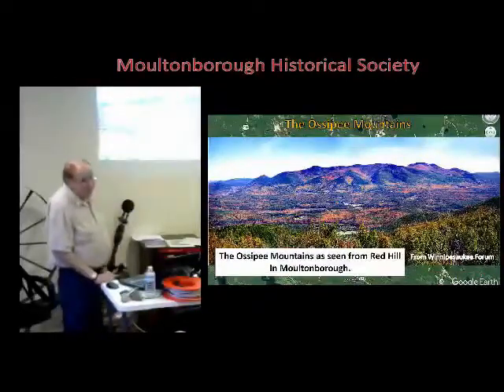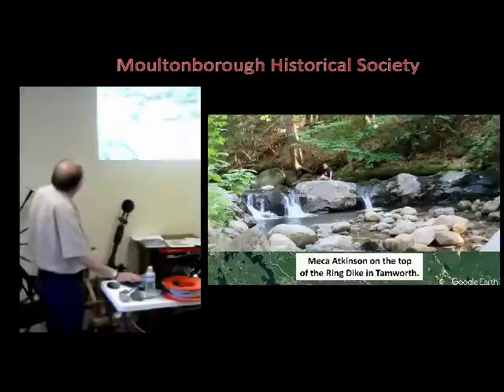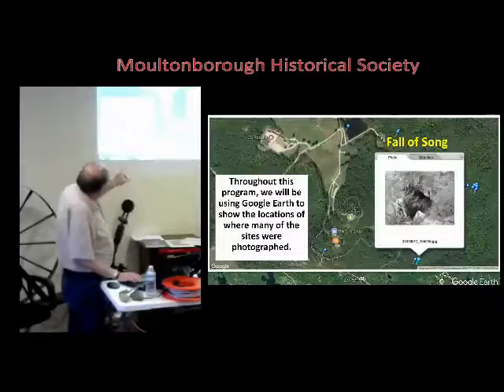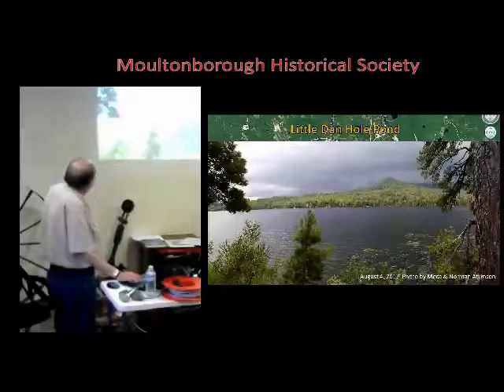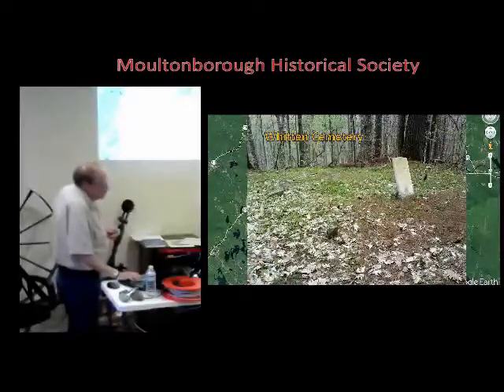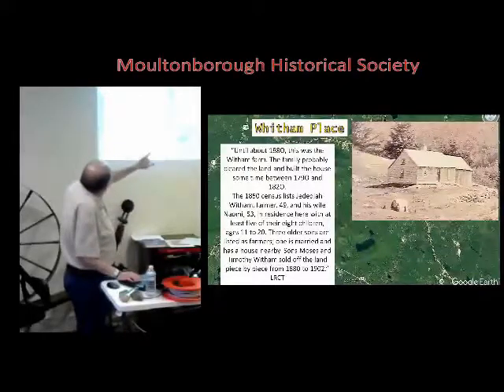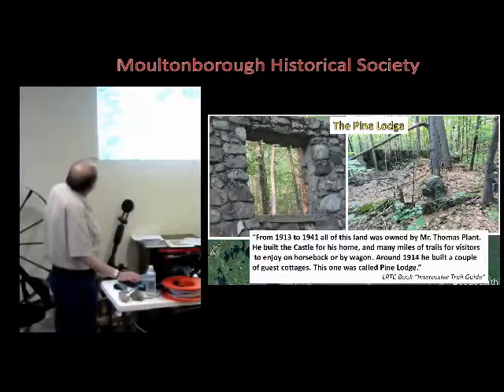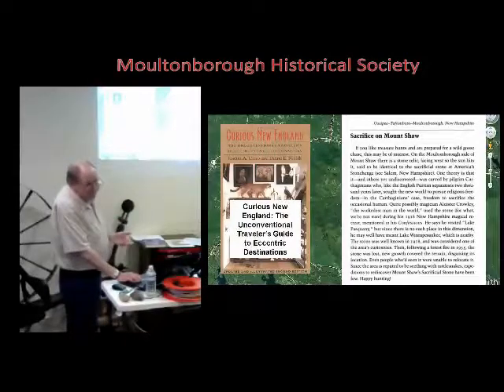The Ossipee Mountains - Top to Bottom by Norman & Meca Atkinson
Ossipee Mountains - Top to Bottom by Norman & Meca Atkinson
A look at the Volcano in our back yard. Starting at around 100 million years ago to the present.
Produced for the Moultonborough Historical Society by Meca & Norman Atkinson.  August 14th, 2017